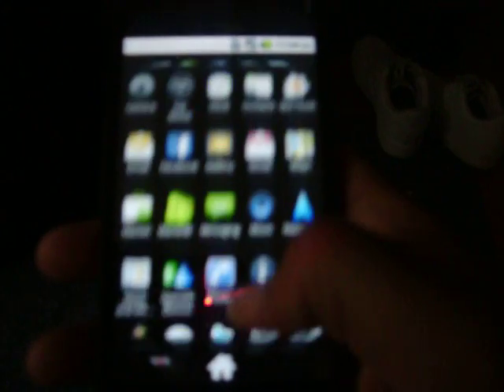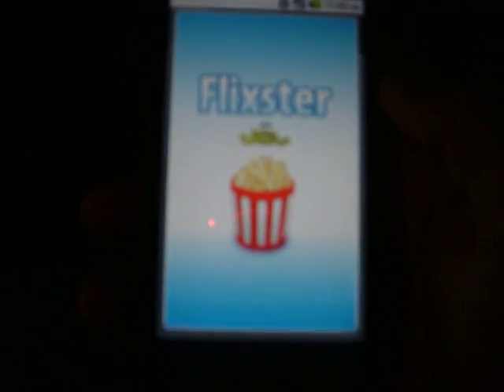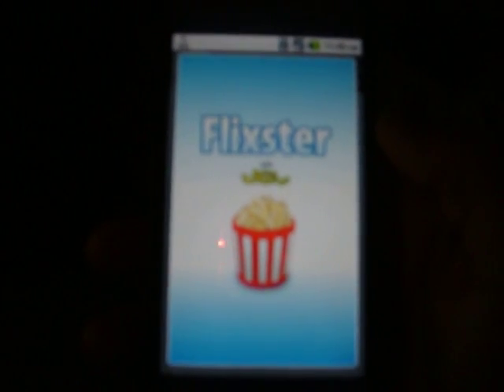Android Market on HD2 with froyo 2.2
Installing and running an app from the market